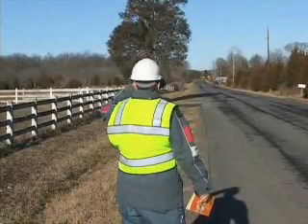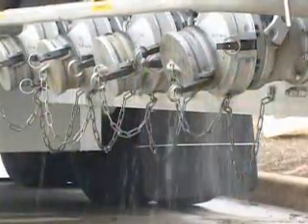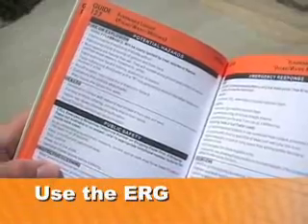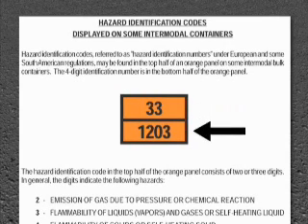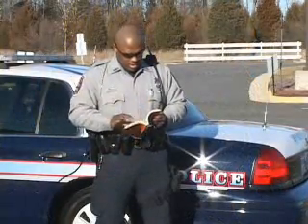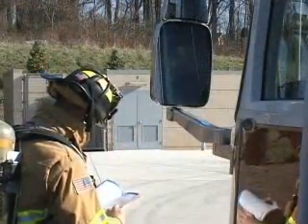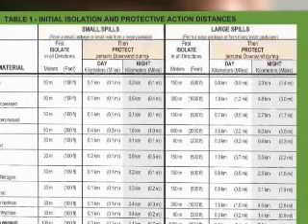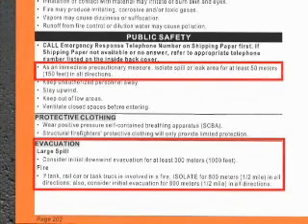ERG 3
Part 3 of PHMSA HAZMAT response and ERG video